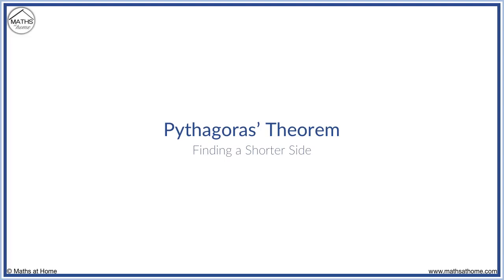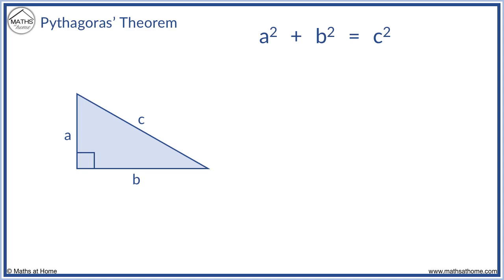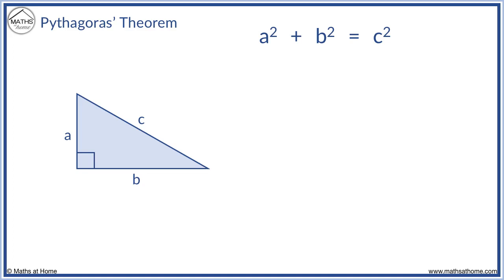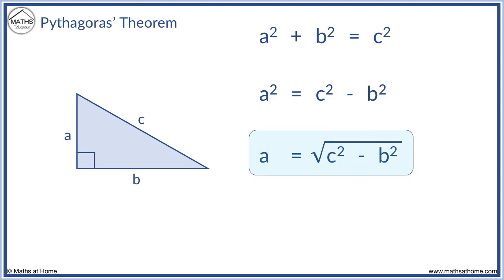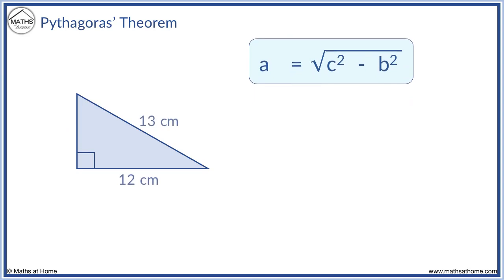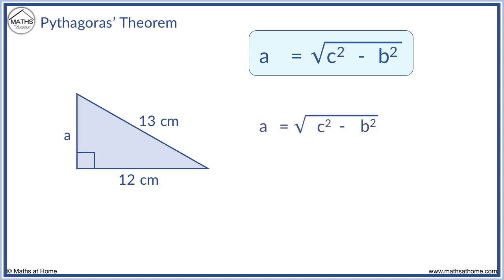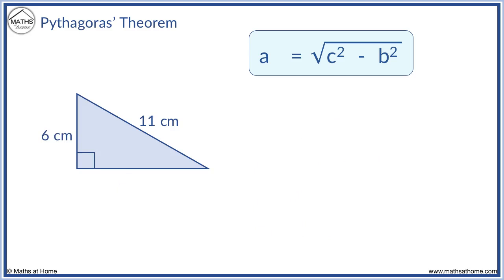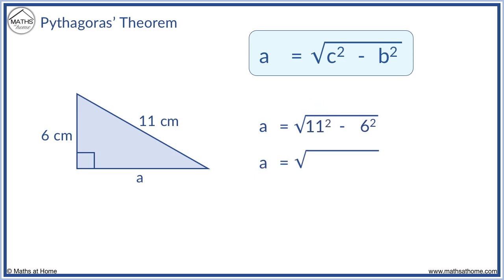Pythagoras' Theorem to Find a Shorter Side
The full lesson and more can be found on our

In this video lesson, we learn how to use Pythagoras' theorem to find a missing shorter side.